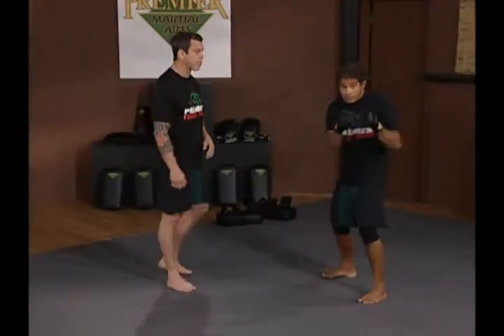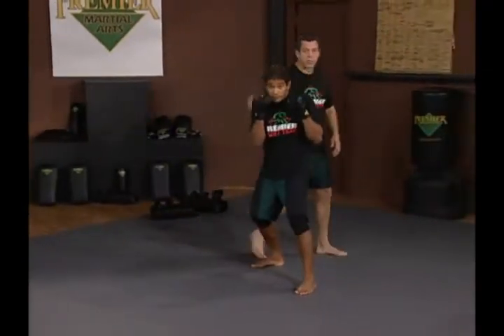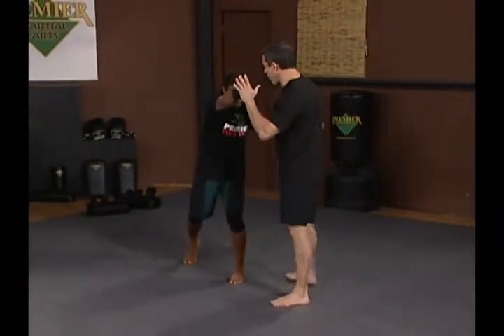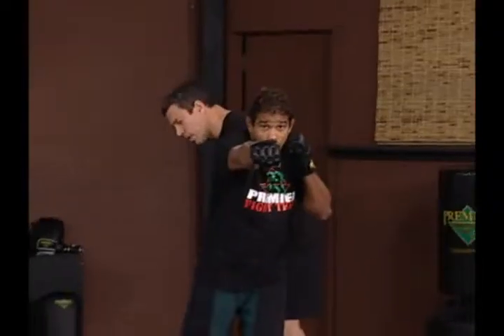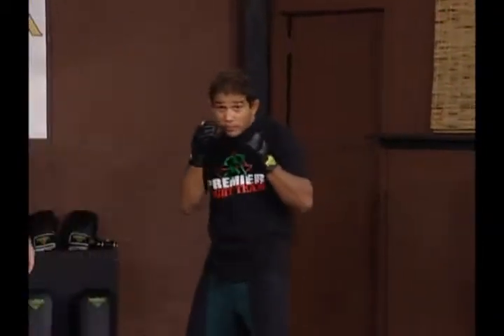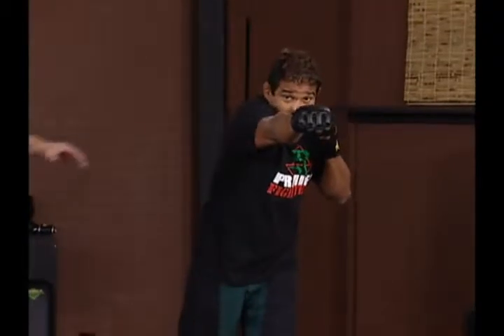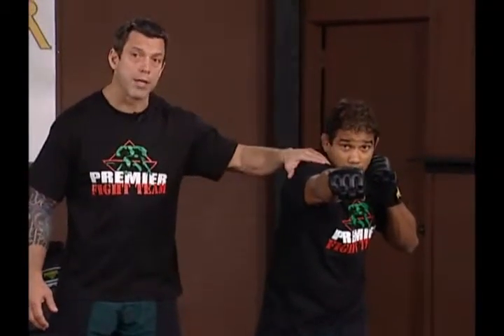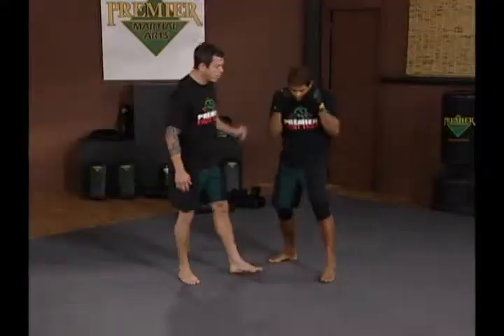Mixed Martial Arts | Basic | Strikes | Cross Punch